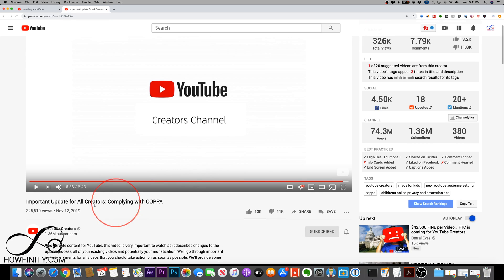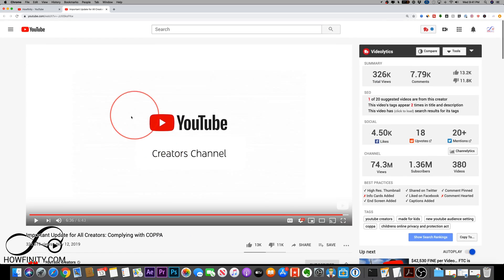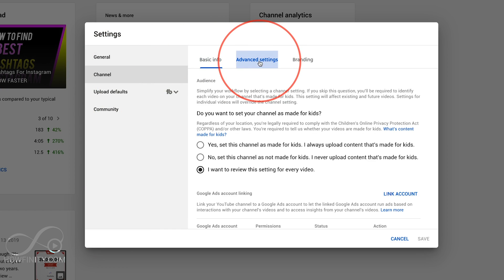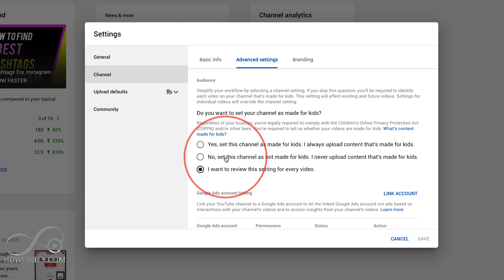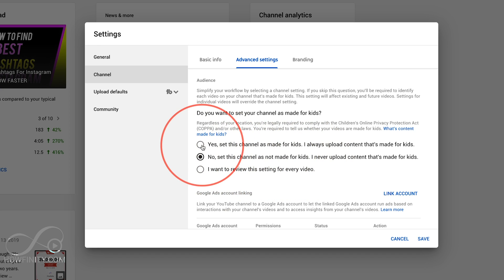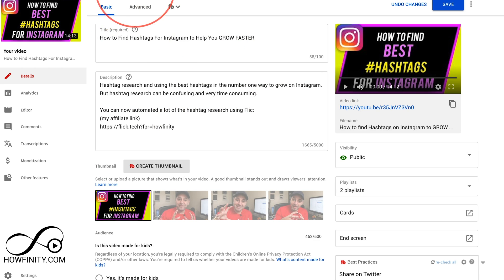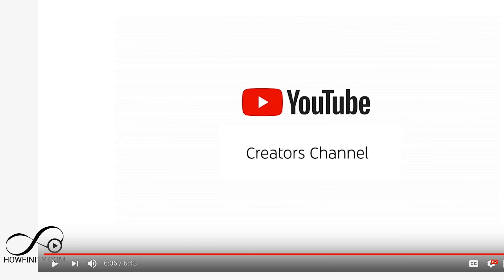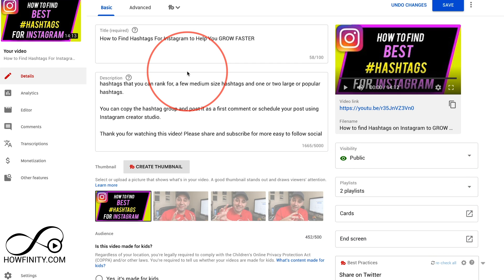How to Change "Made For Kids" YouTube Video Setting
If you make YouTube videos, you can comply with the new law (COPPA) that makes it a requirement to tell YouTube if your videos are made for kids.

There is a new section in the upload tab that makes it easy to do this when you upload a video.

But what about all the previous videos you've already uploaded?
You can easily change that channel wide, so all your videos get the update.
If you want to change it on an individual video, you can select that video under the videos tab and edit that setting individually.